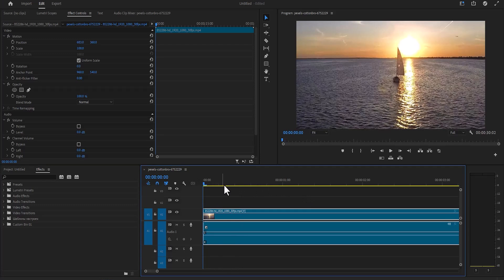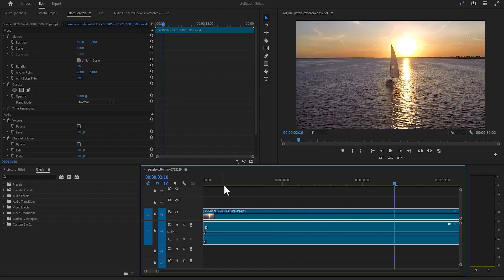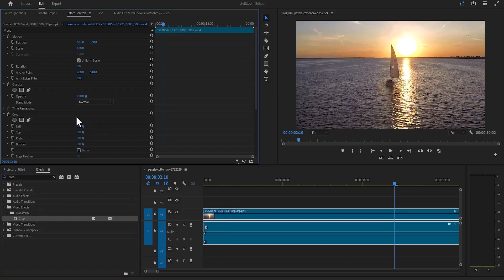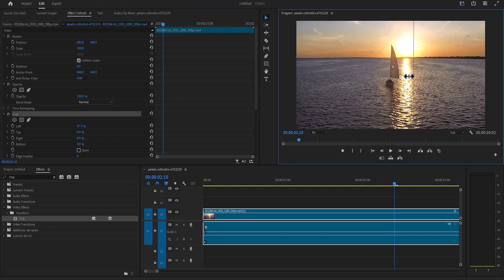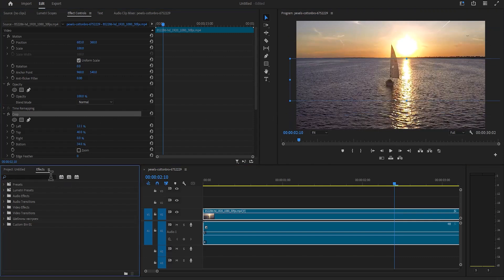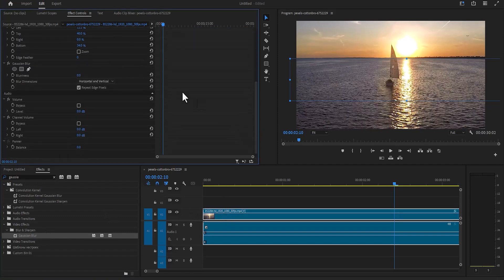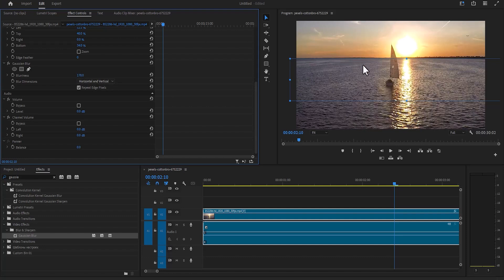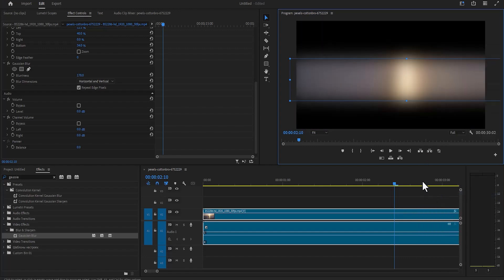How to fix EFFECTS NOT WORKING in PREMIERE PRO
Are your effects not working in Premiere Pro? Whether it's missing transitions, unresponsive effects, or playback issues, this quick tutorial will show you how to fix them fast.

Learn step-by-step how to troubleshoot common problems like effects not showing, GPU acceleration issues, or effects panel errors in Adobe Premiere Pro.

✅ Works for Adobe Premiere Pro CC 2023 / 2024
✅ Covers effects panel reset, rendering problems, and cache fixes
✅ Perfect for beginners and pros facing unexpected glitches